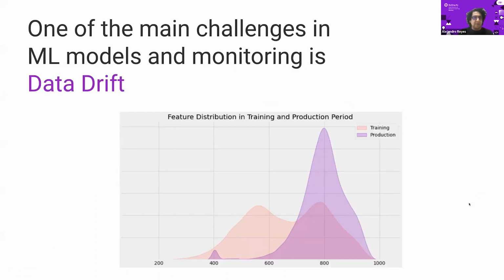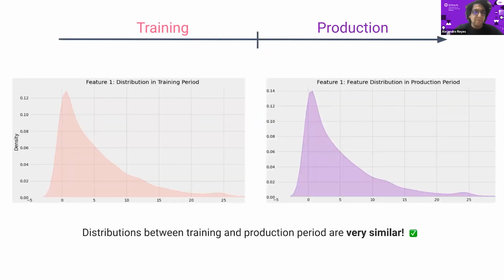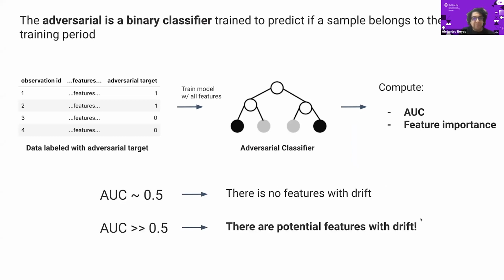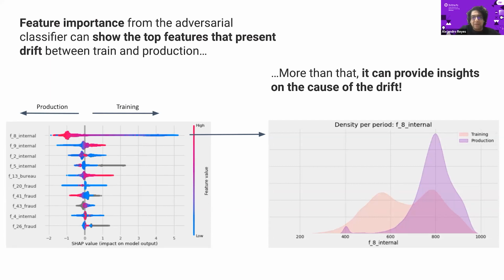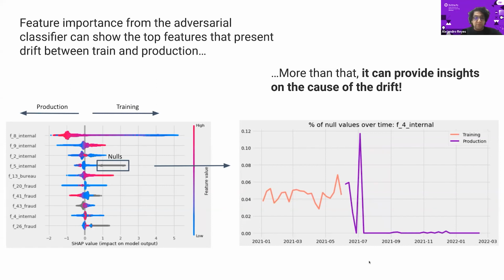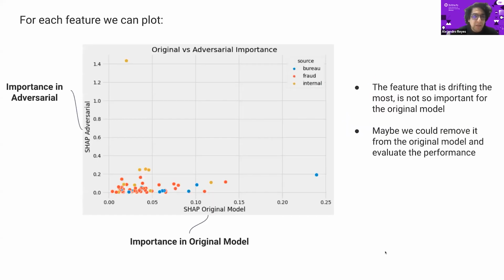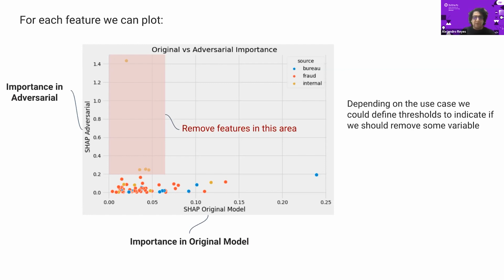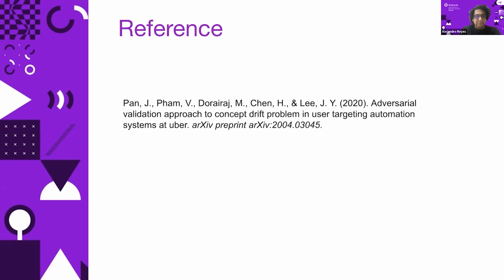Monitoring models with models: adversarial monitoring | Building Nu International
In Machine Learning model monitoring and automated systems, one of the main challenges is drift in input data and the impact this represents in the model. There exist several methods to identify data drift, most of them based on distribution analysis; however, these are mainly univariate metrics and are focused to detect what feature is drifting but not to explain why it is drifting. In this talk, we are going to show an approach that monitors and identifies feature drift in an ML model using another model. We will discuss some properties of this approach like the intuition behind it, the flexibility in summarizing results and the possibility it offers to explain why the input data could be drifting.

About the speaker:
Alejandro joined Nu Mexico in 2021 coming from a background of mobility technologies. He has worked as a Data Scientist in Nu developing Machine Learning models focused to improve our credit risk decisions.

This video was recorded at Nubank Data Science & Machine Learning Meetup #71 on July 5th, 2022.